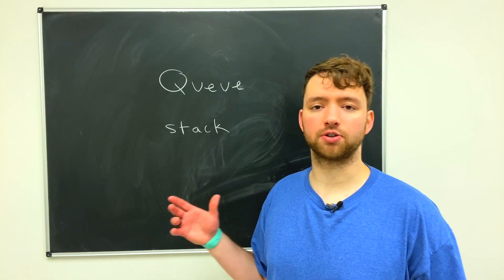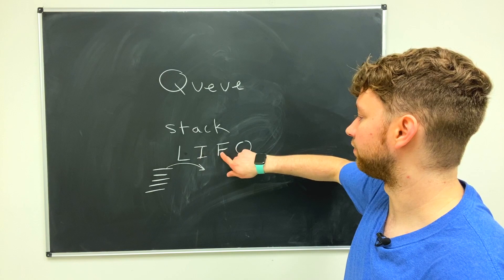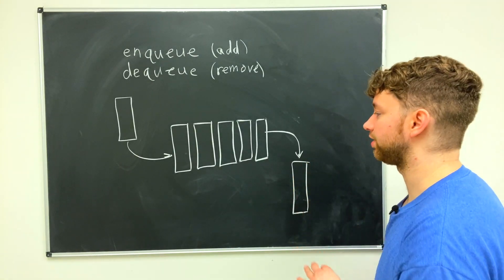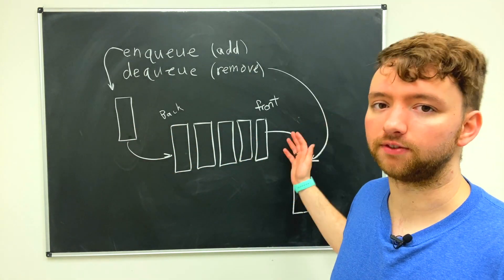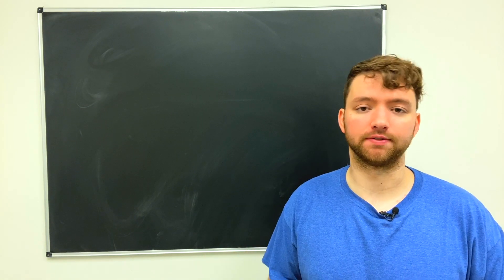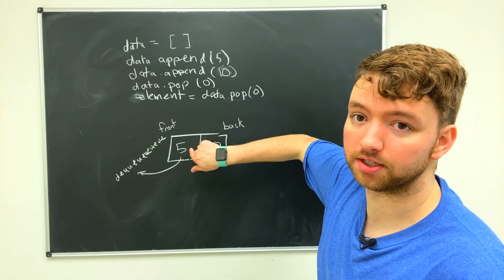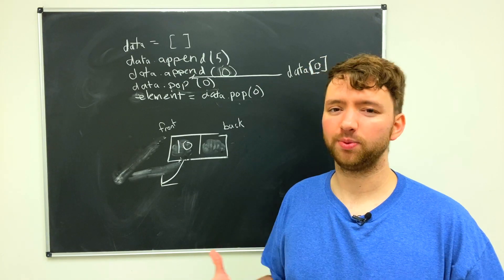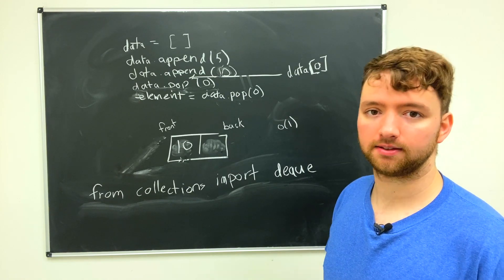Introduction to Queues - Data Structures and Algorithms